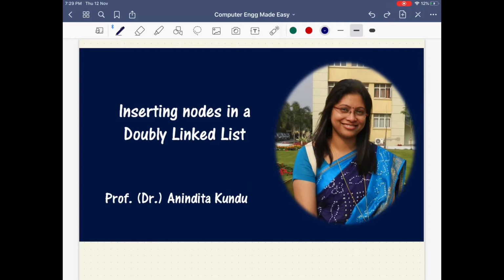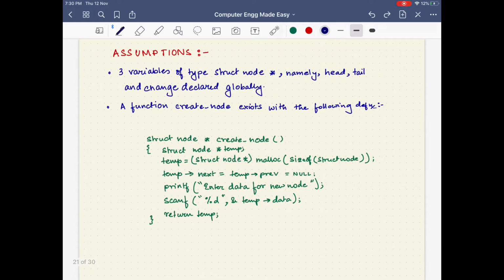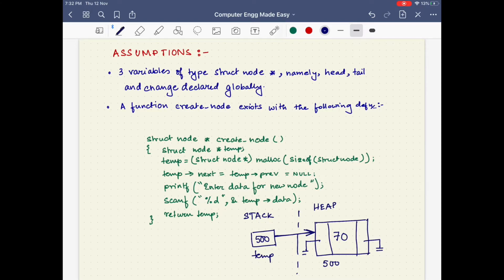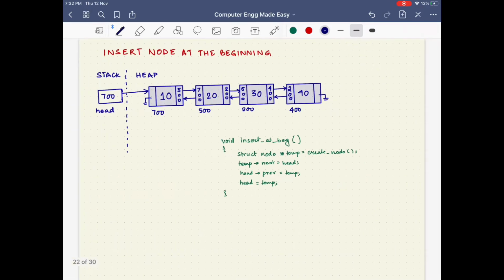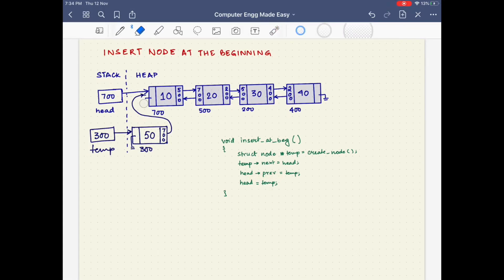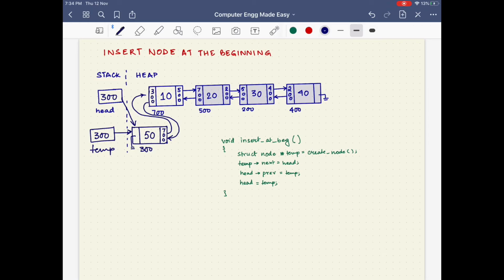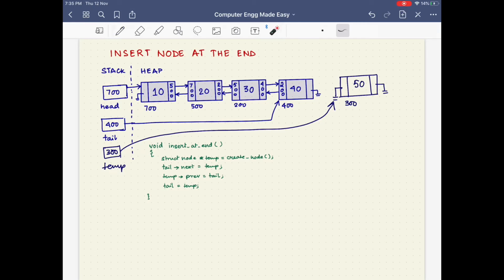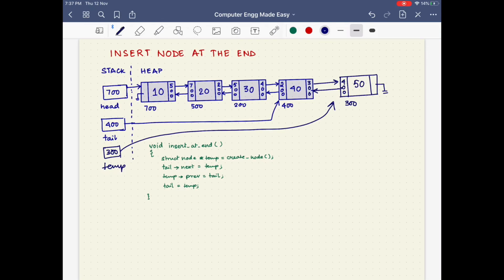Lecture 20: Inserting nodes in Doubly Linked List: Part 1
Hey Guys,

In this tutorial I have discussed about how we can insert nodes at the beginning and end of a doubly linked list. for learning how to insert nodes at an intermediate position please make sure to check out my next video...